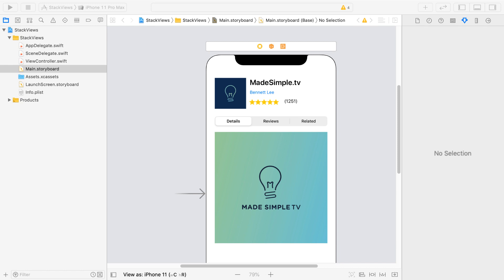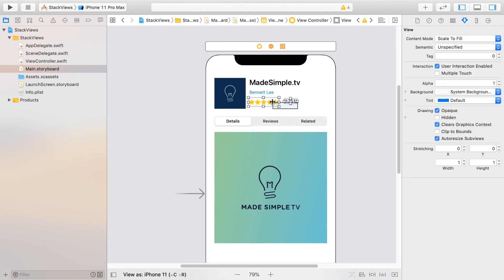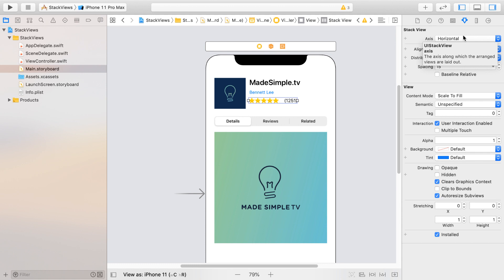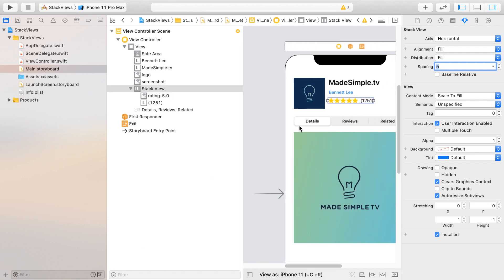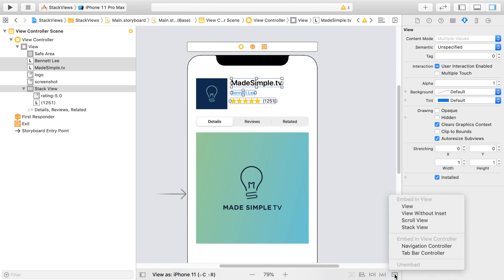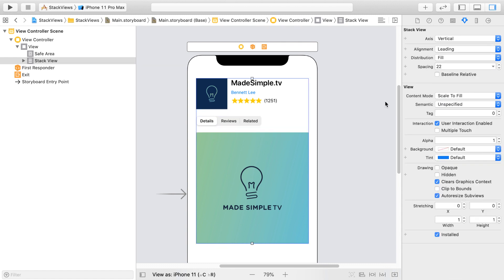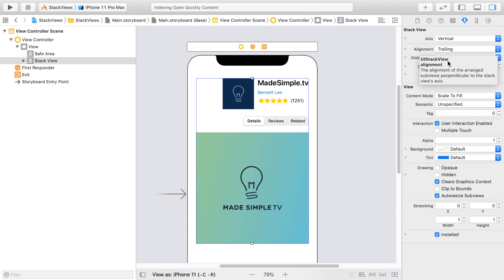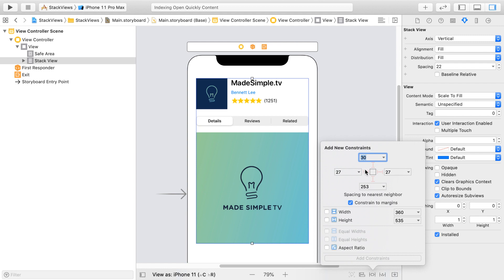Stack View Demo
Are you sick of configuring Auto Layout constraints? It's 2020, we use stack views instead.

Learn how to build Lyft and Spotify from USC iOS Professor today!!!